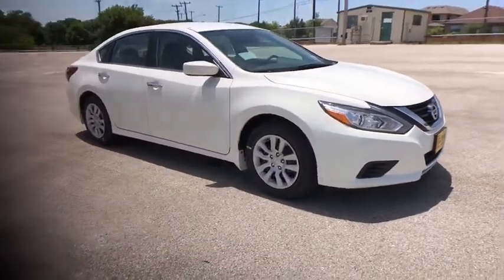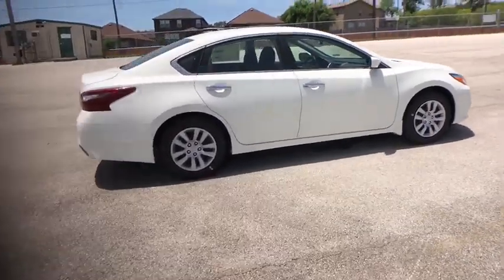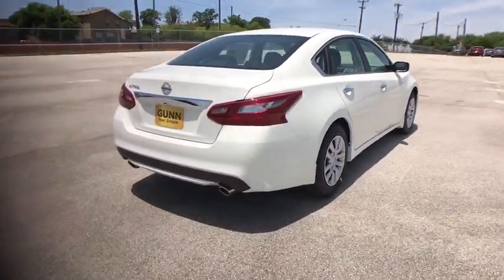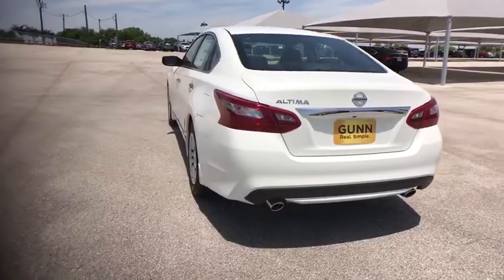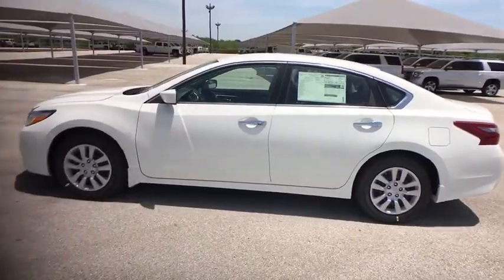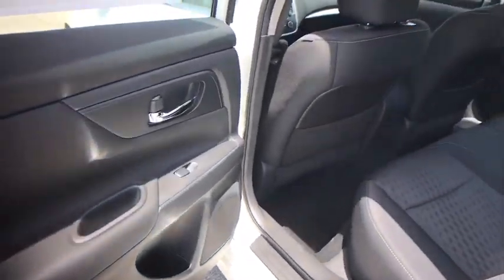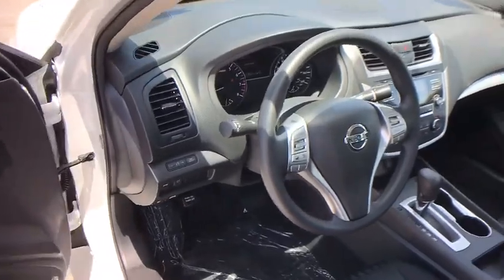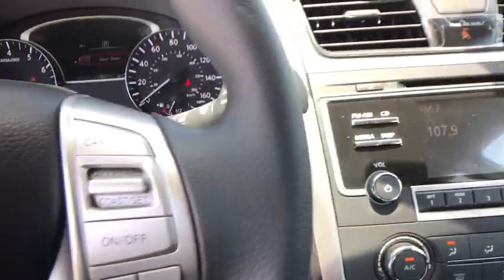2018 Nissan Altima San Antonio, Austin, Houston, New Braunfels, Helotes, TX N82474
2018 Nissan Altima
2018 Nissan Altima 2.5 S - Stock#: N82474 - VIN#: 1N4AL3AP8JC231811

Gunn Nissan
12838 San Predro

2018 Nissan Altima 2.5 S CVT with Xtronic. 38/27 Highway/City MPG The premium exterior design of the 2018 Nissan Altima, from the powerful lines to the available LED headlights, is a modern vision shaped in the wind tunnel, then achieved through innovative manufacturing processes. The boldly designed grille gives Altima an aggressive, signature look that hints at this vehicles thrilling capabilities. Altimas available LED headlights with signature make an unforgettable impression  day or night. The beautifully designed interior greets you with available luxurious, soft leather-appointed seats. From there, youll notice the intuitive layout of the driver-centric cockpit. All around you, style, comfort, and quality materials are there to remind you, Altima puts a premium on making you comfortable. With available dual zone automatic temperature control, you and your front passenger can cool or heat your side of the cabin just the way you like it. Call hands-free to invite friends to dinner. Or find the cheapest gas on your way out for the night. You can even access your compatible smartphone through Apple CarPlay and Android Auto all from your car's built in display. Whether you choose the potent, yet efficient, 179-hp, 4-cylinder engine or the legendary 270-hp V6 engine, youll get innovative engineering and maximum power delivery.